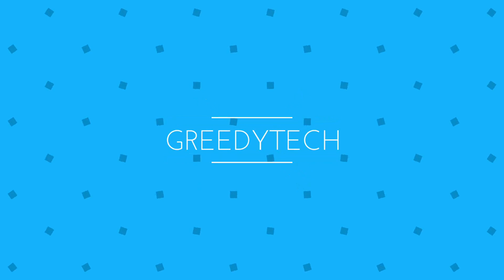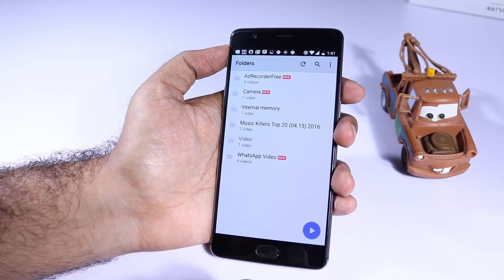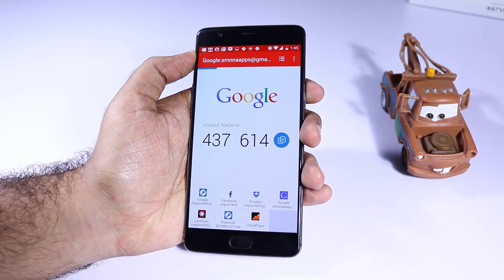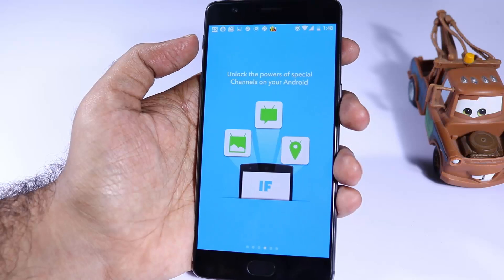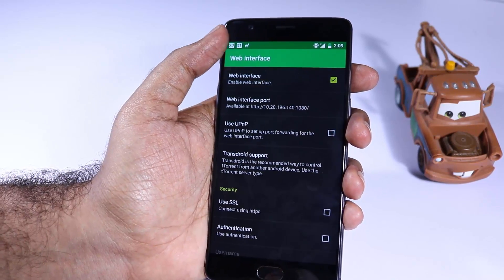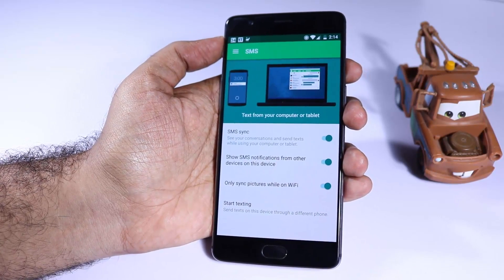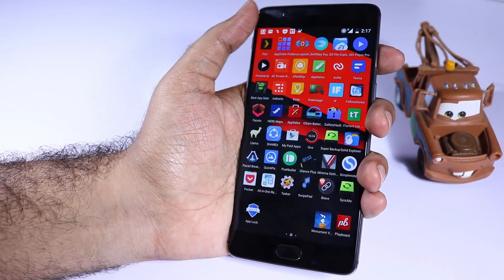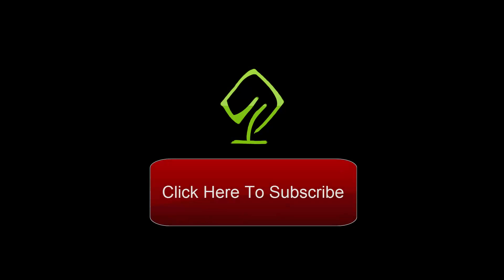40 Must have Apps for Oneplus 3 (Oneplus 3T) Oneplus 5, OnePlus 5t, OnePlus 6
40 Must have Apps for Oneplus 3 (Oneplus 3T)

AppSales. Best Apps on Sale

You can support the channel just by buying stuff from Amazon.in or Snapdeal or Flipkart by using the links given below, and also try to bookmark the links for future purchases, we really appreciate you doing this :D

Outro video made by officialmotions